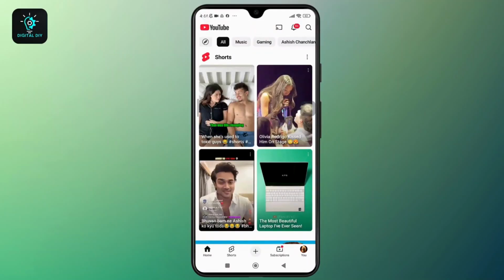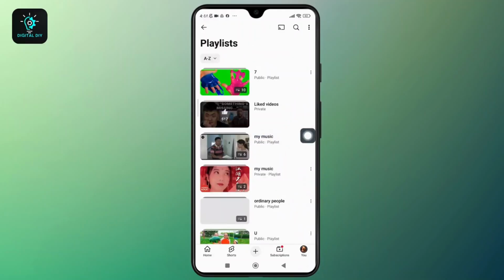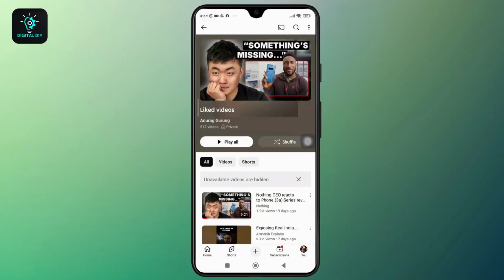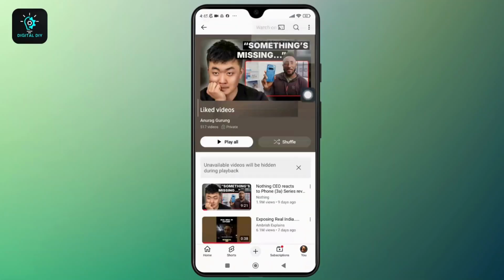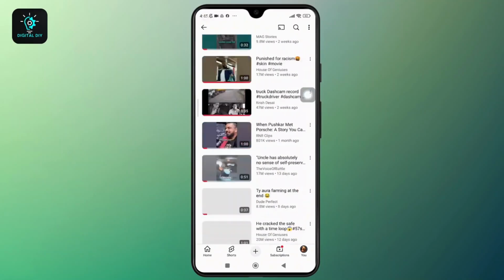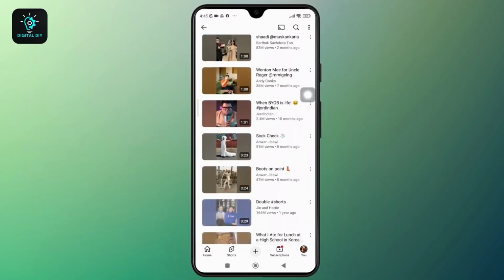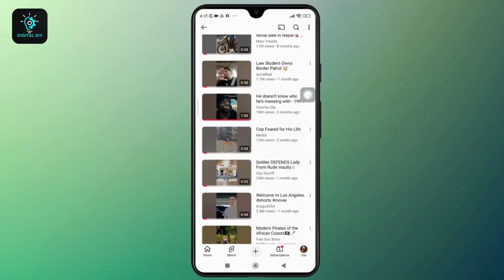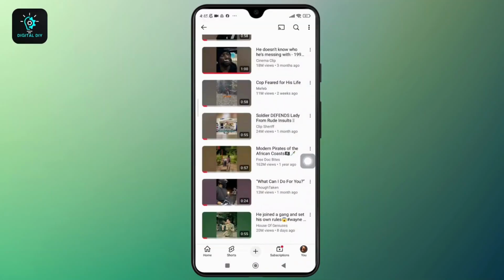How To See Hidden Videos On YouTube Playlist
Want to uncover hidden or unavailable videos in your YouTube playlist? This step-by-step guide will show you how to view hidden videos, whether you're using iPhone, Android, or a computer. Learn how to make unavailable videos visible, clean up your playlists, and keep them organized.

🔹 Topics Covered:
✔️ Making unavailable videos visible
✔️ Reasons why videos are hidden

📌 Chapter Timestamps:

00:00:00 - Introduction
Learn how to find and see hidden videos on your YouTube playlist.

00:00:10 - Open YouTube App
Launch the YouTube app on your device.

00:00:20 - Go to Playlist
Tap on the "U" button in the bottom right corner and select "Playlist."

00:00:30 - Select Playlist with Hidden Videos
Choose the playlist where you think hidden videos might be.

00:00:40 - Hidden Videos Message
If there are hidden videos, you'll see a message saying "Unavailable videos are hidden."

00:00:50 - Show Unavailable Videos
Tap the three dots and select "Show unavailable videos."

00:01:00 - View All Videos
The page will refresh, and you'll now see all videos in the playlist.

00:01:10 - Understanding Hidden Videos
Learn why videos are hidden and the reasons behind it.

00:01:20 - Remove Unavailable Videos
Tap on the three dots next to hidden videos and remove them from the playlist.

00:01:40 - Conclusion
That's it! Now your playlist is organized and up-to-date.